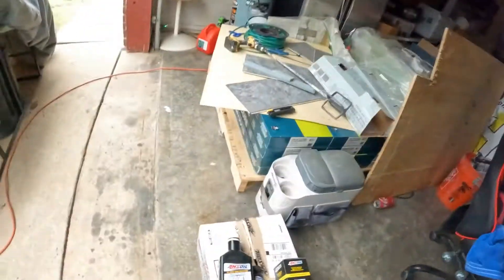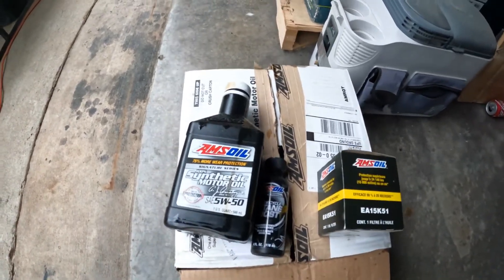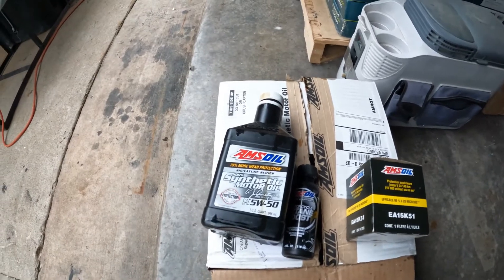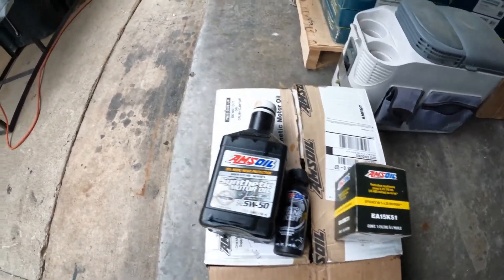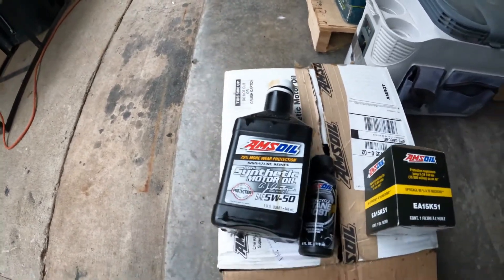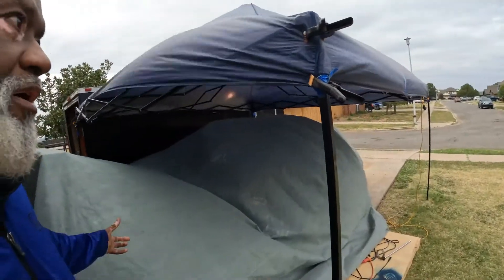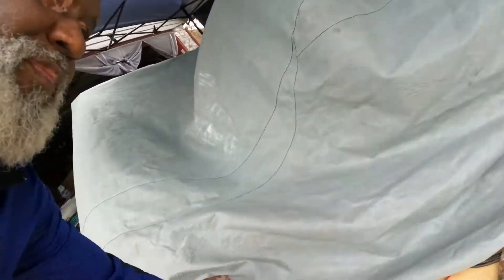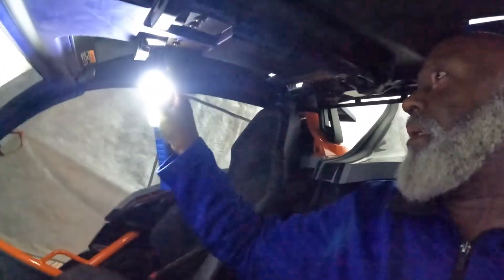2022 Slingshot R Check Engine Light On and A Very Late First Oil Change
2022 Slingshot R Check Engine Light On and A Very Late First Oil Change
Diagnosing my Check engine light and resetting my next oil change mileage for my DEATHSTROKE Slingshot